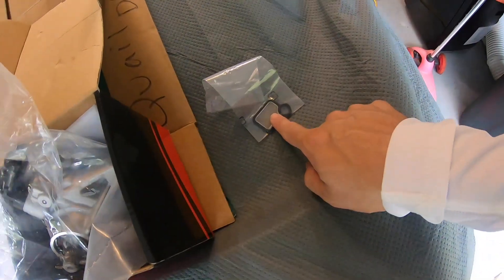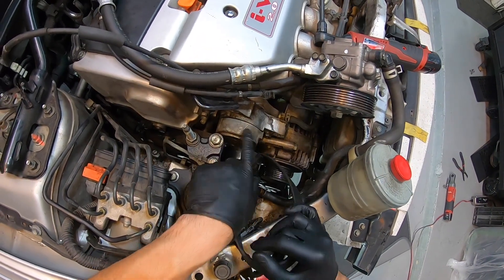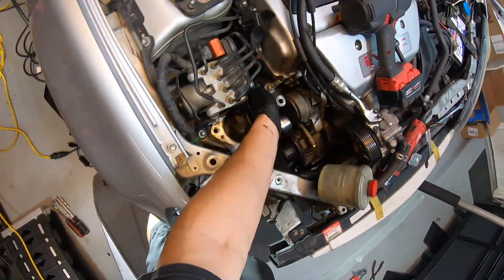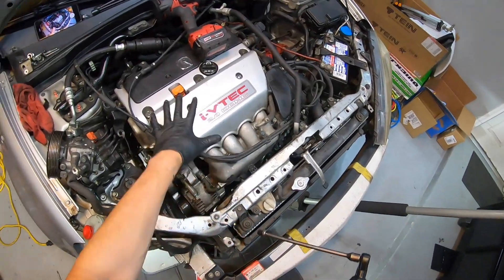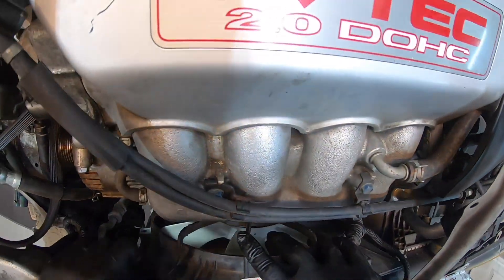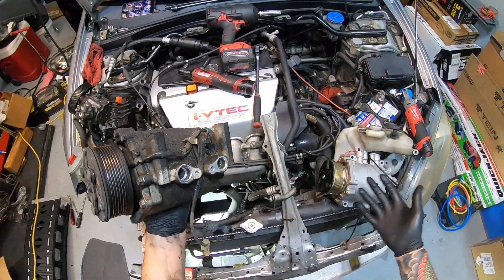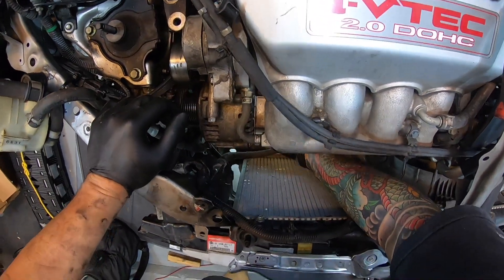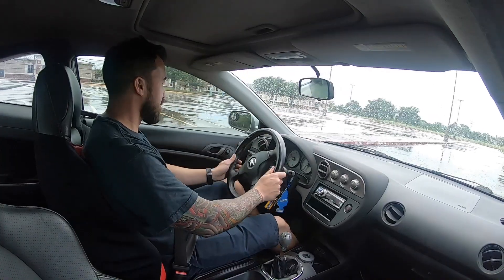How to Replace An AC Compressor / Acura Honda RSX Dc5 Civic Ep3 k20 k24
The air conditioning stopped working intermittently in this Acura / Honda rsx. A very simple diagnosis leads to a new compressor and a cold ac .

Tools Used:
Milwaukee 2767-20 M18 Fuel High Torque 1/2-Inch Impact Wrench 3612

4k Hd Camera Panasonic g7
4k Hd Vlog Camera Sony RX100 Vii
1080p Action Camera Hero 7 Black

(paid link)